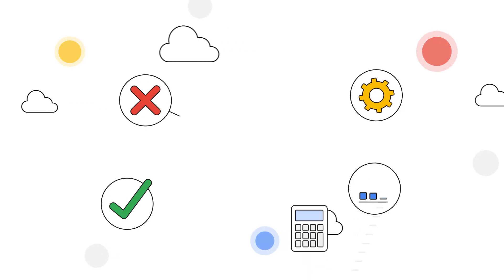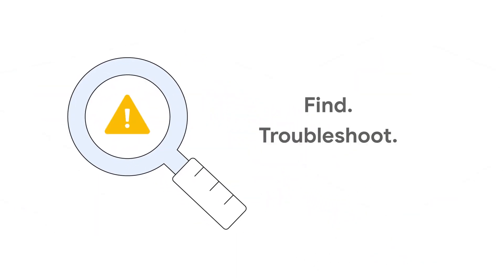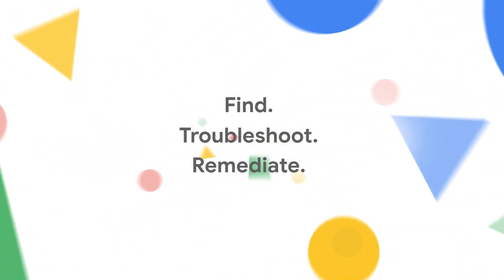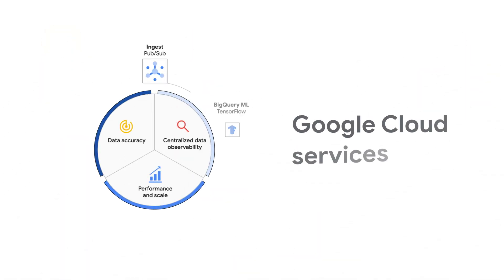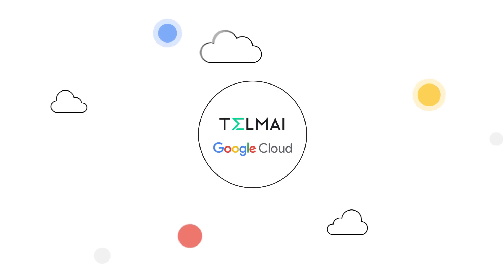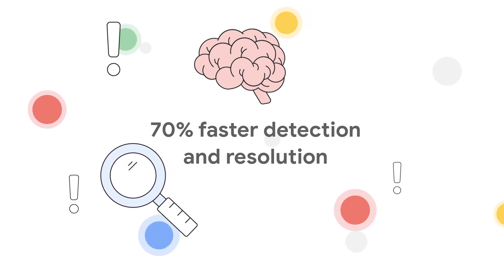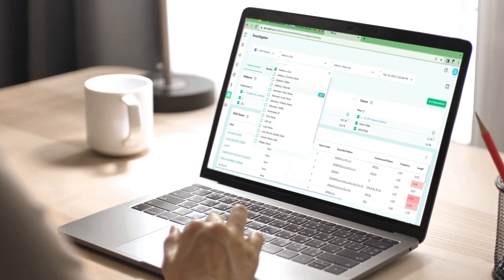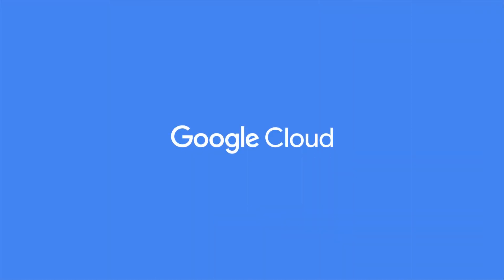Proactively detect & investigate anomalies & data quality issues in BigQuery with Telmai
Telmai on Google Cloud provides a centralized data observability platform to detect, troubleshoot, and remediate data quality issues that impact your business applications or customers without writing code, SQL, or rules. Fasttrack Google Cloud migrations by profiling and understanding your data and eliminating errors and inconsistencies during the migration. With cross-functional trust in all your data, enterprises can accelerate time to market in bringing high-quality analytics, advanced ML models, or data products into production on Google Cloud.